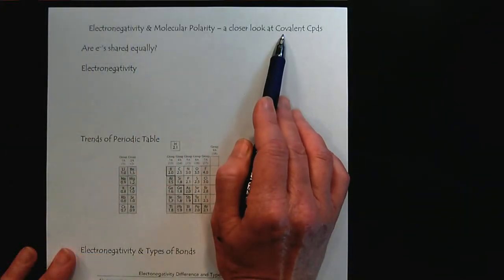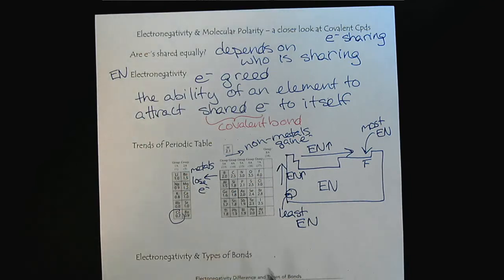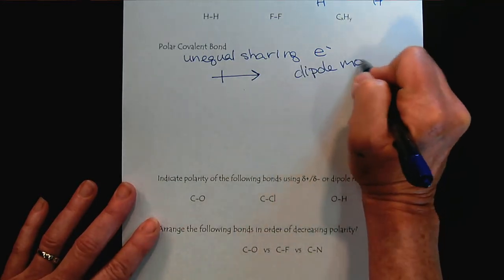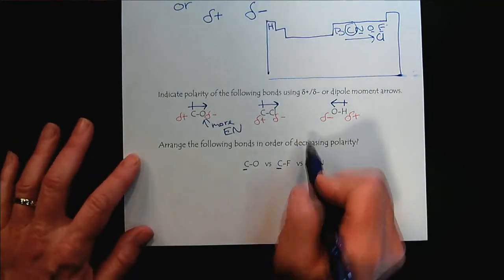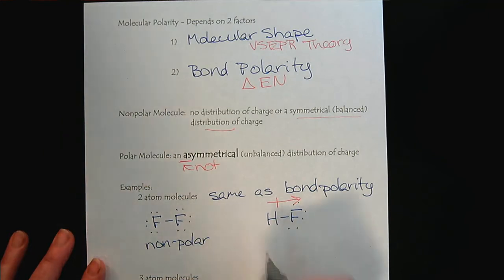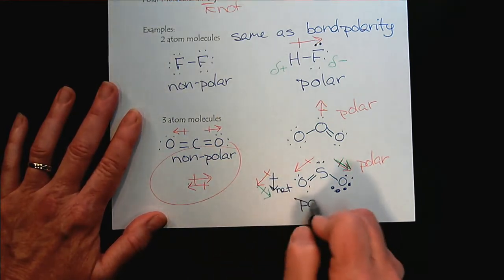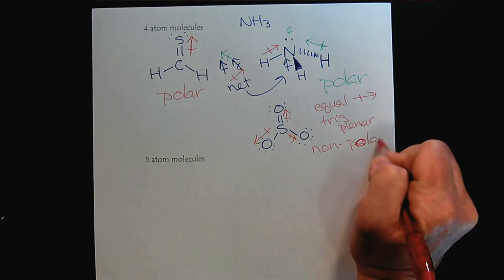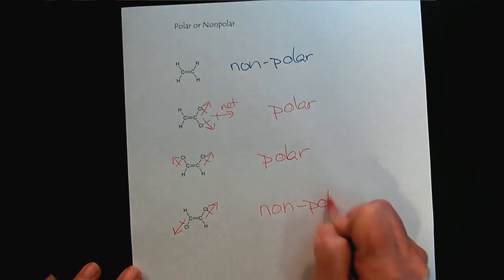Chem 309 Shapes & Interactions Part 2 Electronegativity & Molecular Polarity